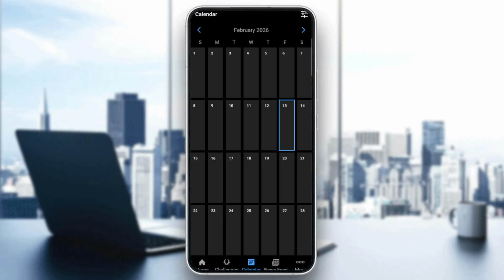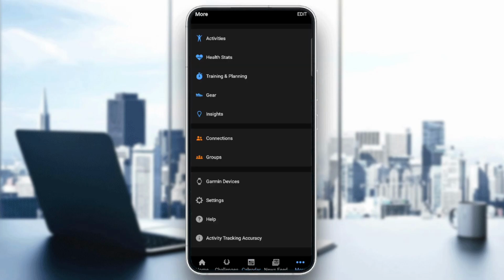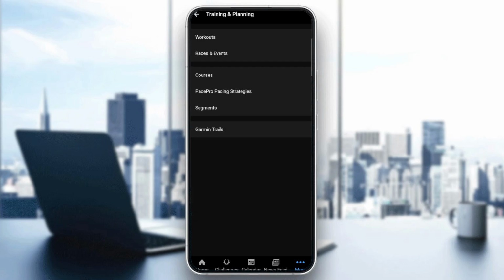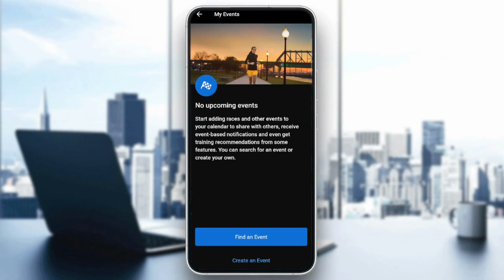How To Set Training Targets In Garmin Connect ! Tutorial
Today we talk about set training targets in garmin connect,garmin,garmin connect,running tips,garmin connect app